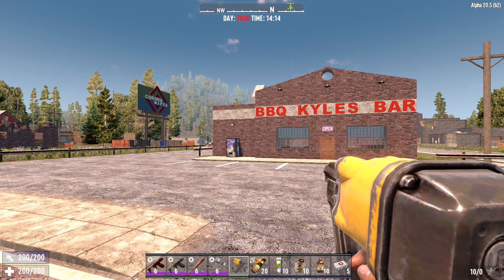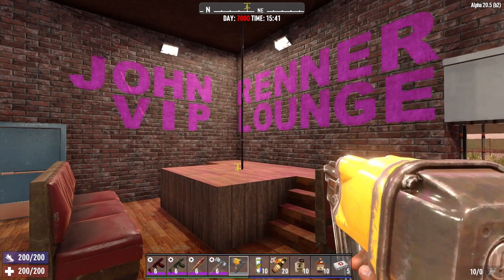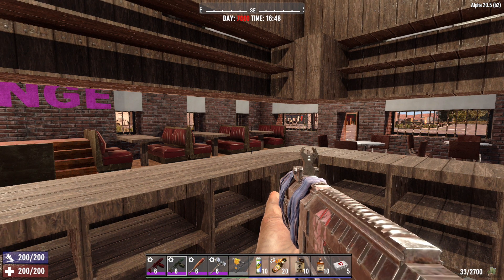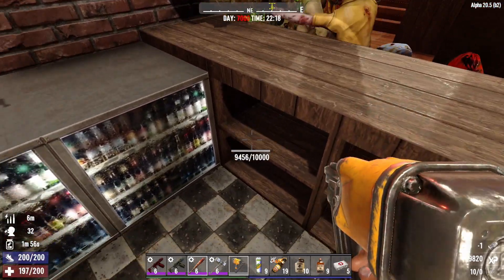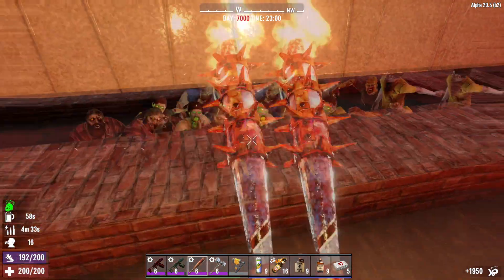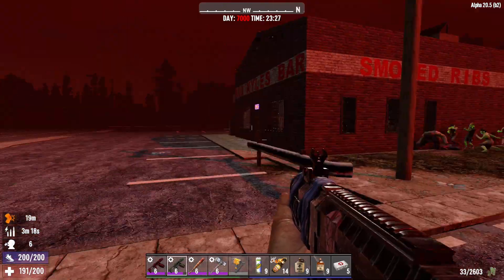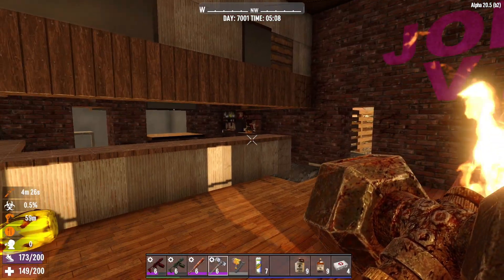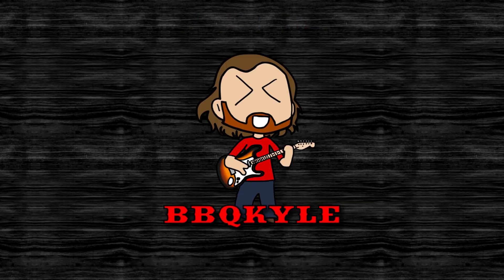7 Days to Die - Barkeeper: Finale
With the series over, we say goodbye to Barkeeper with a 64 zombie Day 7000 horde.